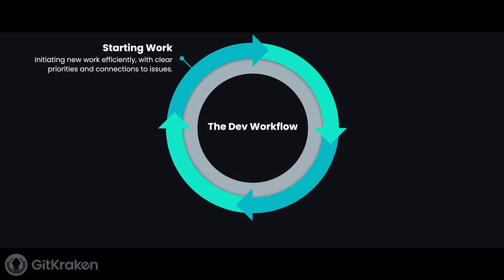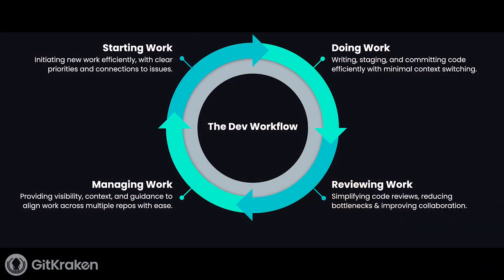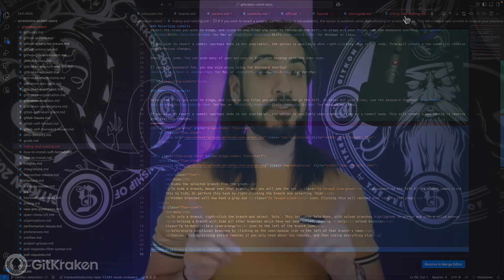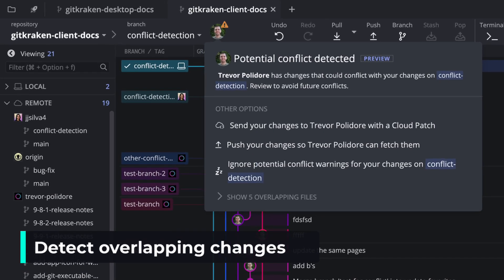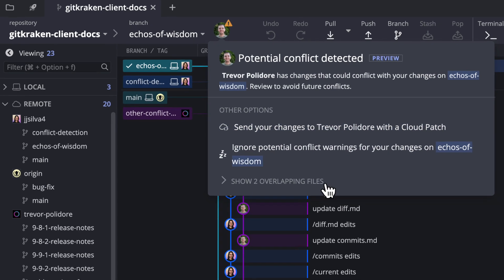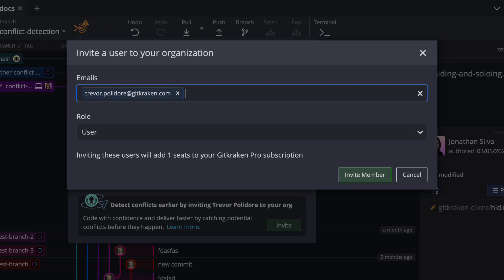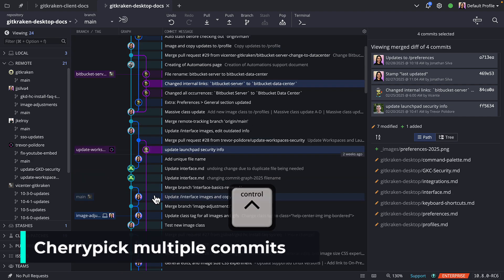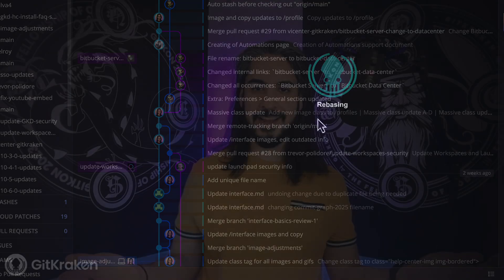GitKraken Desktop Release 10.8: Conflict Prevention, Multi Cherry Pick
With GitKraken Desktop 10.8 and its Conflict Prevention, you can detect conflicts with org members early, reducing messy merges and painful rework. Plus, we’ve added highly requested features like cherry picking multiple commits to make your workflow smoother than ever!

0:00 Intro
1:20 Conflict Prevention
2:55 Multi Commit Cherry Pick

Merge smarter. Code faster. Try GitKraken Desktop 10.8 today!